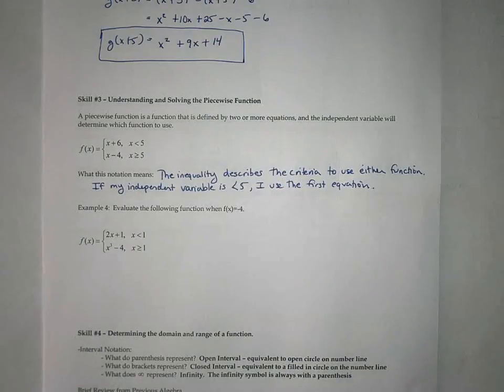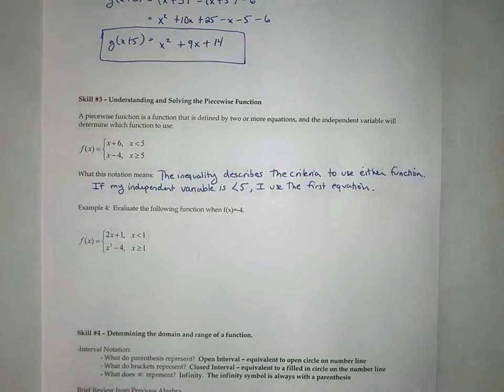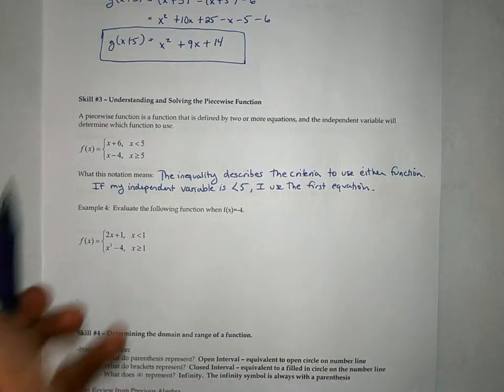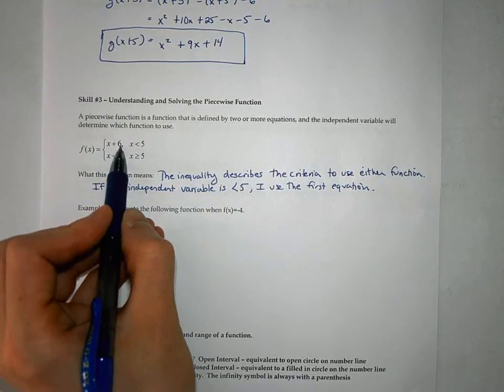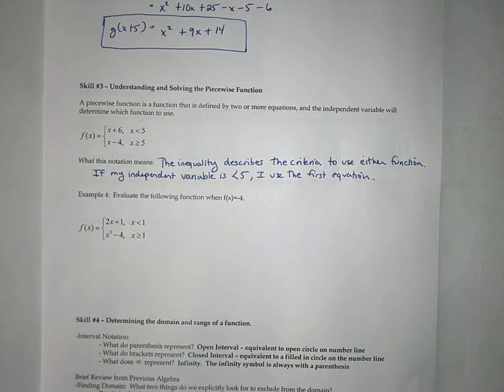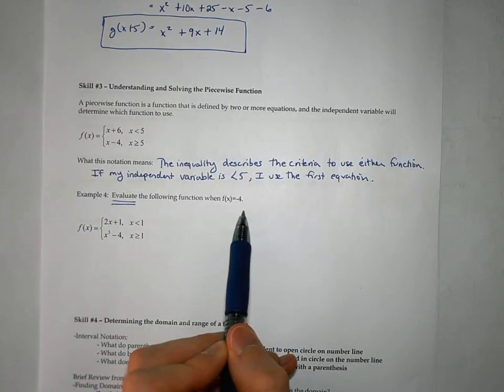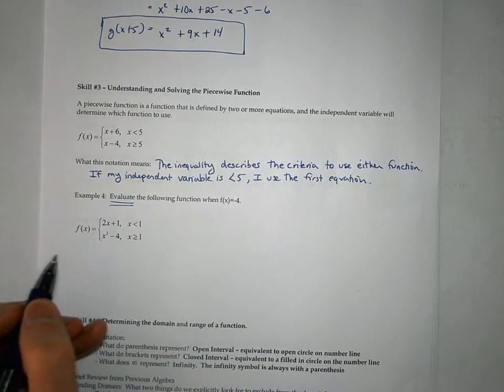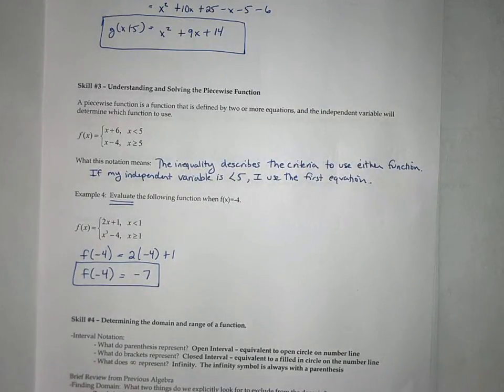Advanced Pre-Calculus Section 1.2 (Notes Page 2 - Skill 3)